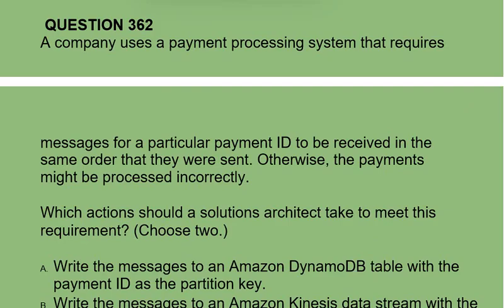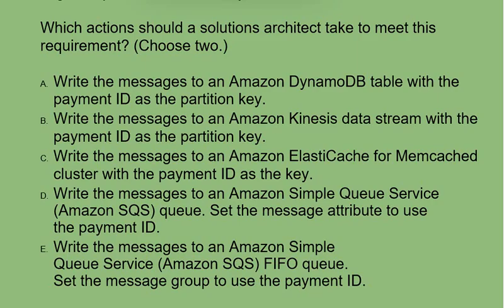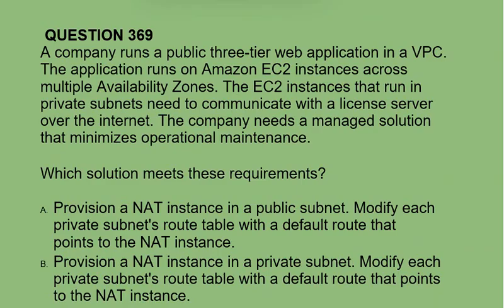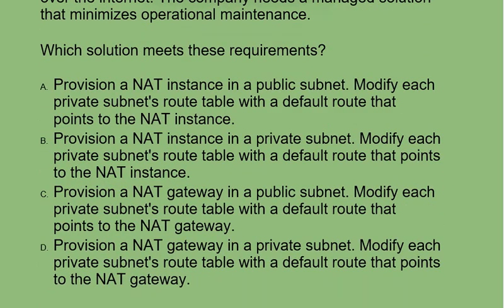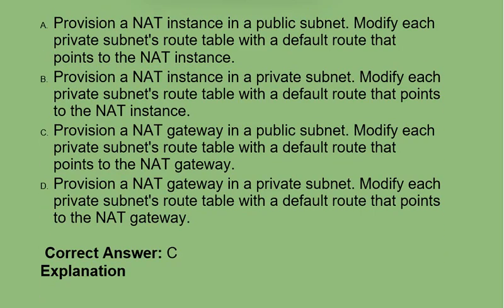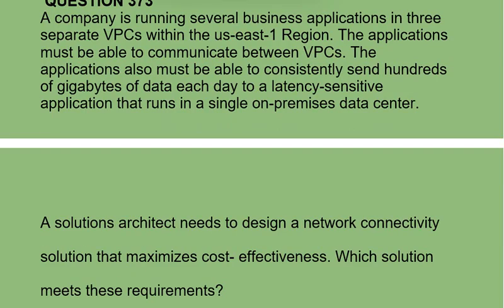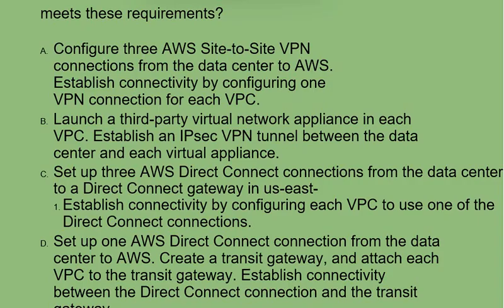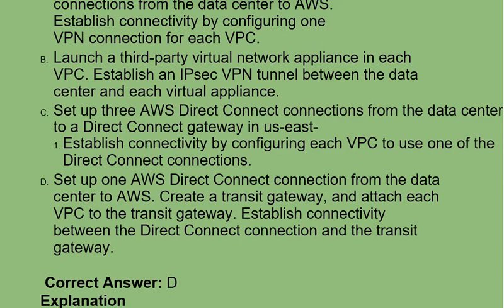Part#19 | (AWS SAA) AWS Certified Solutions Architect- Associate | Practice Questions and Answers